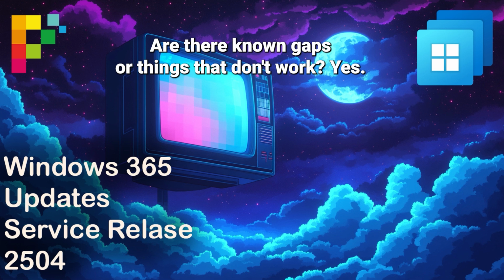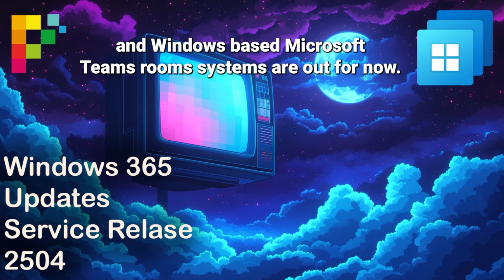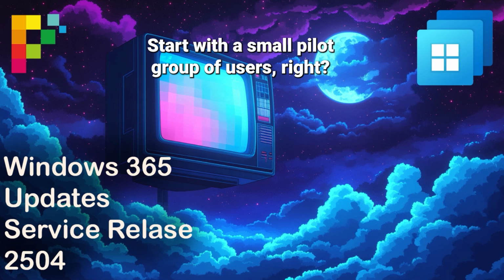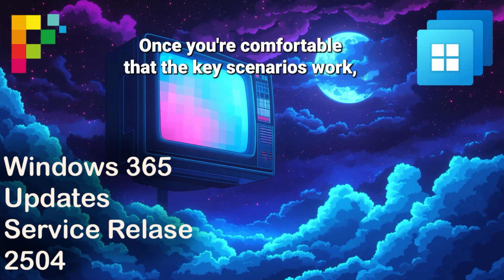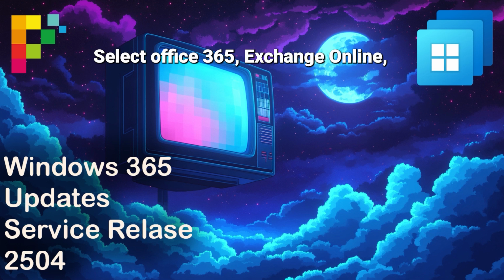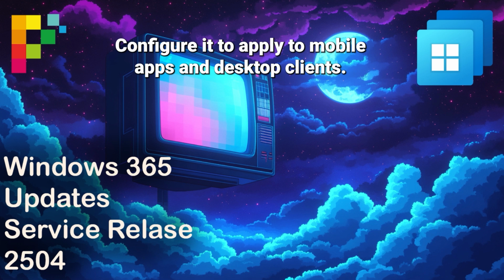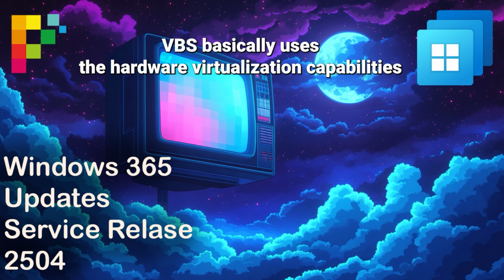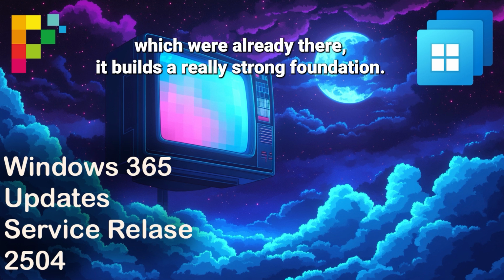Windows 365 Service Release 2504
Welcome back to the PortalFuse Deep Dive, seasoned Windows 365 and Intune administrators! This session is tailored for you, focusing on the latest Microsoft updates impacting management, security, and monitoring of your Cloud PC environments. We're cutting through the noise to bring you the essentials on new reporting capabilities, the much-anticipated Cloud PC resizing for Frontline (in preview), and critical enhancements to Conditional Access through token protection.

Get ready to explore how these features can refine your daily operations and bolster your overall Cloud PC strategy. We'll cover the general availability of the Connected Frontline Cloud PCs report, the nuts and bolts of resizing dedicated Frontline Cloud PCs, and a detailed look at implementing security token protection with Conditional Access policies. Plus, we touch on other key security enhancements now default in Windows 11 Cloud PCs and compliance updates for forensic snapshots.

High-Level Timeline:

[00:00:22] - Connected Frontline Cloud PCs Report (Now GA): Dive into enhanced reporting for concurrent license usage. Learn how to leverage real-time and historical data (last 28 days) to optimize your Frontline licenses, identify peak usage, manage the concurrency buffer, and even restart Cloud PCs directly from the report. We'll cover necessary permissions and how to locate this vital tool in Intune.

[00:04:03] - Resizing Windows 365 Frontline Cloud PCs (Public Preview): Explore the new Cloud PC resizing capabilities for dedicated mode Frontline Cloud PCs. We discuss admin role requirements, critical technical prerequisites (like the need for a temporary secondary IP for Microsoft Entra Hybrid Join & BYON scenarios), and a step-by-step guide to initiating a resize through provisioning policies.

[00:06:51] - Security Token Protection & Conditional Access (Public Preview): A significant segment on bolstering security with token protection for the Windows App on Windows devices. Understand how it cryptographically ties refresh tokens to devices, mitigating token theft. We cover its extension to Windows 365 and AVD sessions, recent changes in sign-in log reporting ("Signin token protection"), incompatible join methods, licensing (Entra ID P2), supported devices/apps, known limitations, and how to troubleshoot using sign-in logs (error code 1003 for unsupported registrations). Crucially, learn how to roll out this feature using Conditional Access policies in "Report-only" mode, including specific app targeting and device filtering for unsupported configurations.

[00:13:54] - General Security Enhancements & Compliance: Discover default security uplifts for newly provisioned Windows 11 Cloud PCs, including Virtualization Based Security (VBS), Hypervisor-Enforced Code Integrity (HVCI), and Microsoft Defender Credential Guard.  We also touch on an important compliance update for the "Place a Cloud PC under review" feature, allowing admins to configure Azure Blob WORM storage for immutable forensic snapshots, aiding in regulatory adherence (e.g., SEC Rule 17a-4).

We encourage you to get hands-on with these updates in your tenants. Explore the new reporting, test out Cloud PC resizing, and strategically plan your token protection and Conditional Access rollout. These enhancements demonstrate Microsoft's continued investment in making Windows 365 a robust and secure platform for your users.